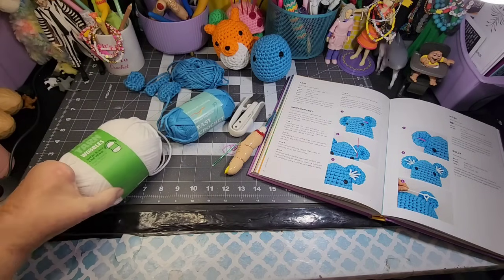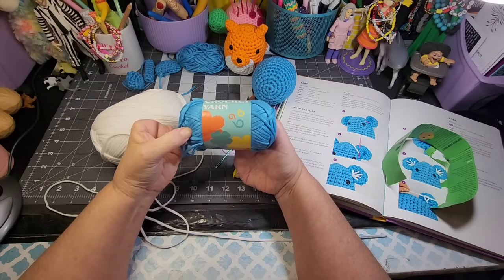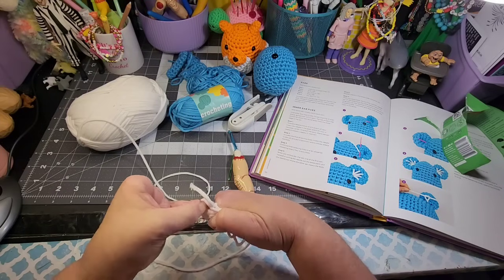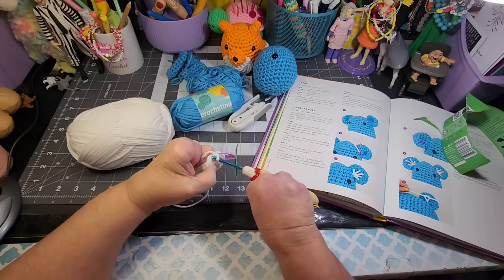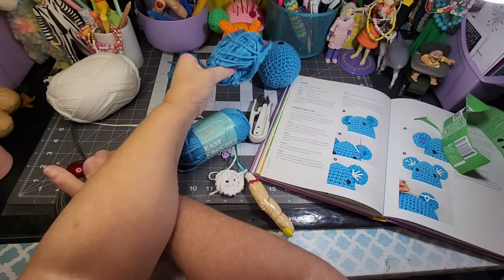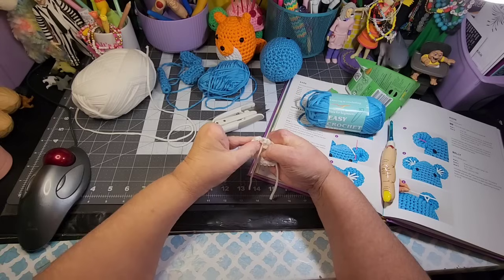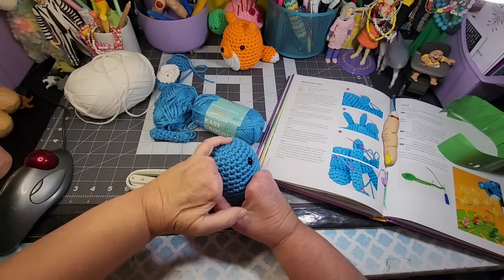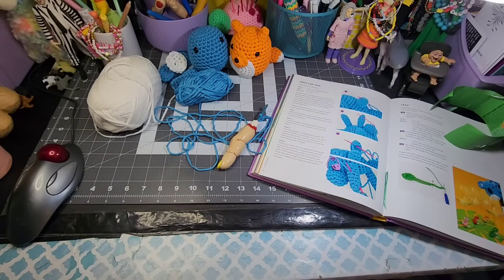Yarn! Let's talk about Yarn * Non Splitting Yarn * Woobles Yarn * Amazon Yarn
Let's talk about yarn and compare some new to me yarn. This yarn is awesome for amigurumi and other small projects. Woobles yarn and Amazon yarn.

Amazon Yarn

Big Daddy wrote a book:

MY GLASSES

Llama Mama Kayla and Big Daddy

Our oldest son, Dakota, is on YouTube.

Peteena’s Amazon Wish list:

Thank you so much for your help and support of my YouTube channel.

Pop It Row Counter:

*Fahlo Animal Tracking Bracelet:
LLAMAMAMA20

FUN ROW COUNTER:

Happy Mail:
Kayla Miller
86 PALMETTO RD,
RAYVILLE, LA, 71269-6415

Kayla’s Amazon Wish list
com/s